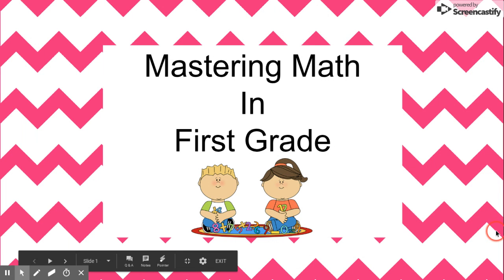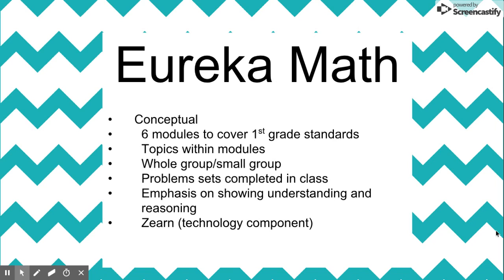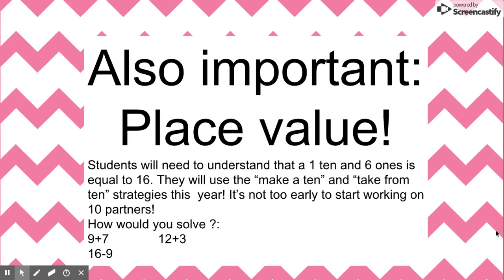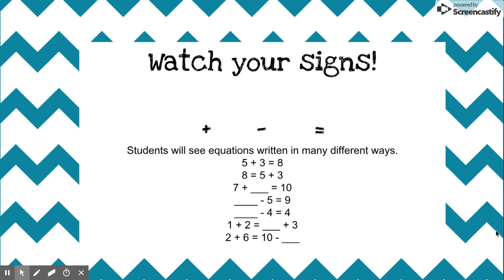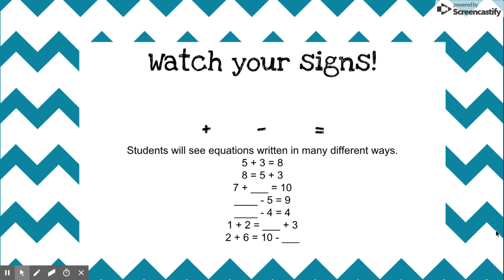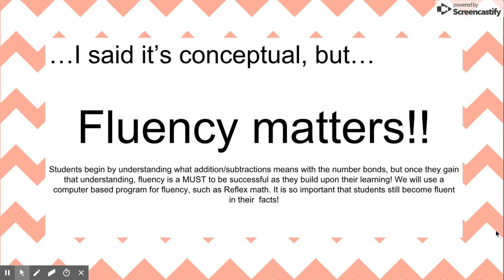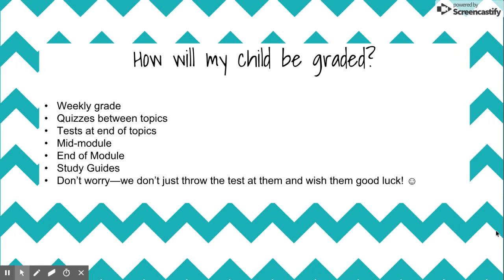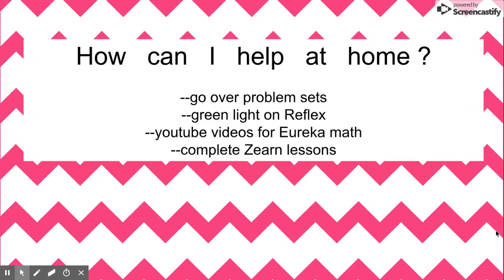Mastering Math in 1st Grade